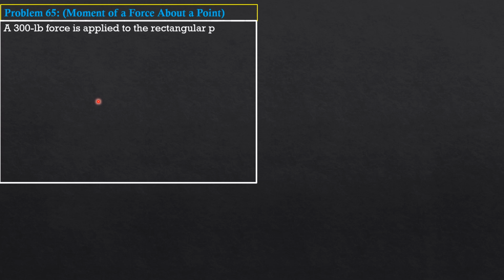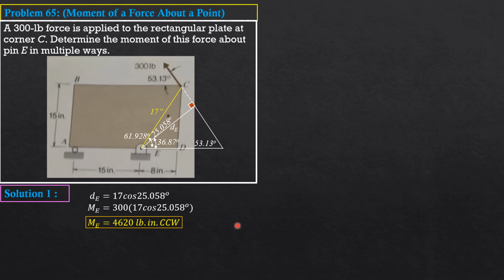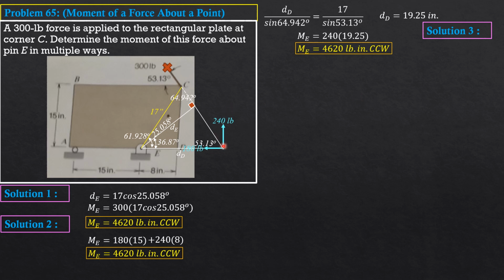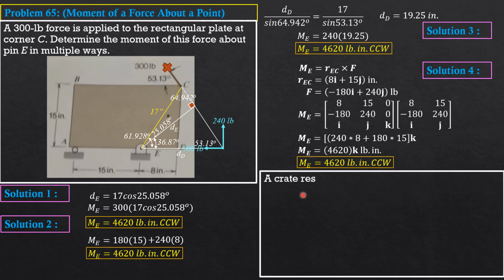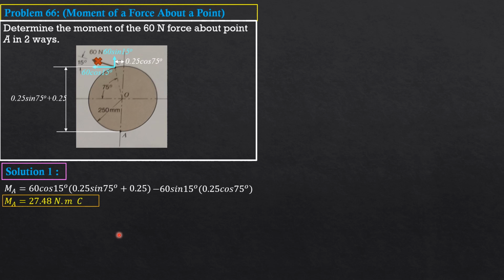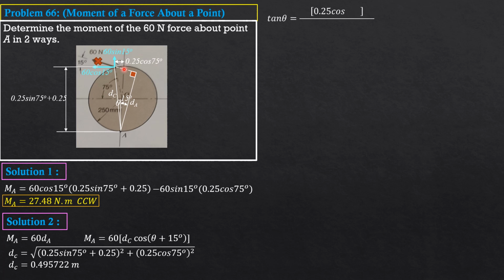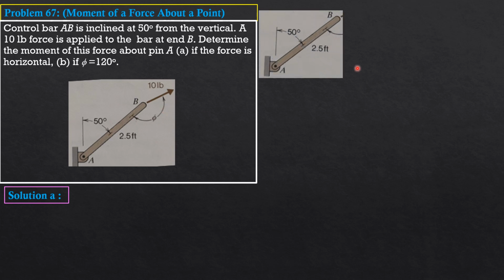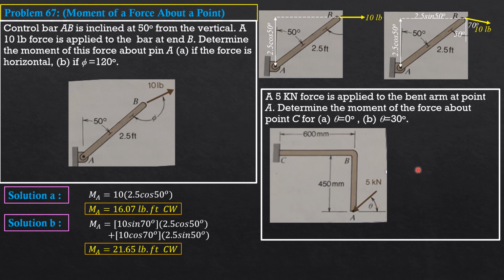SOLVED PROBLEMS in STATICS, PROBLEMS 65 to 67